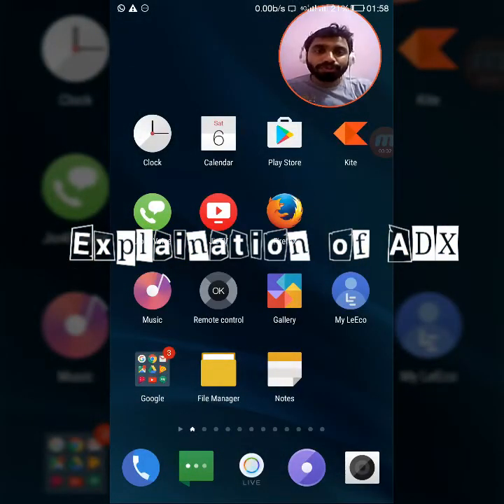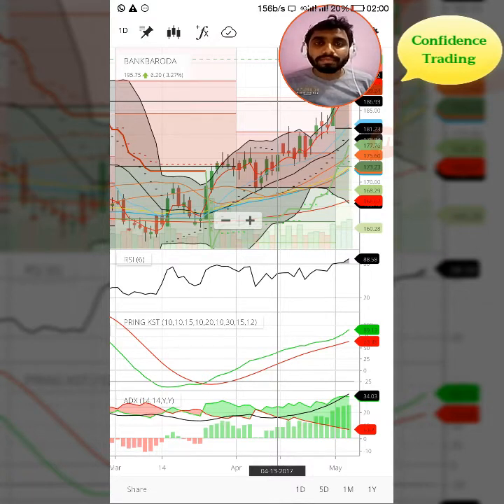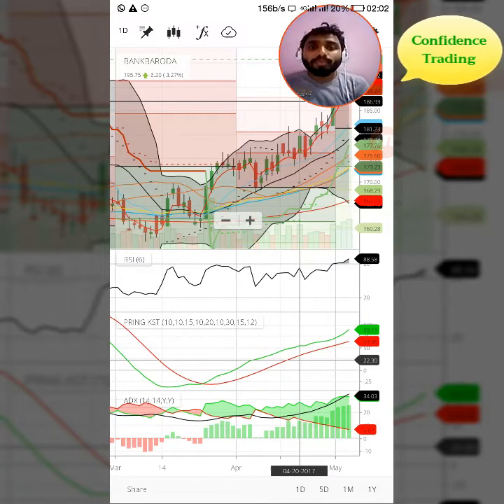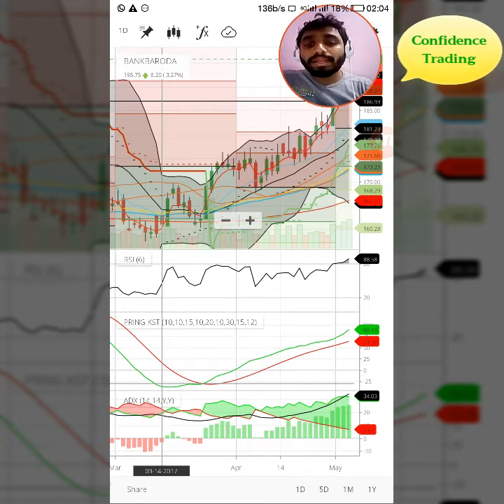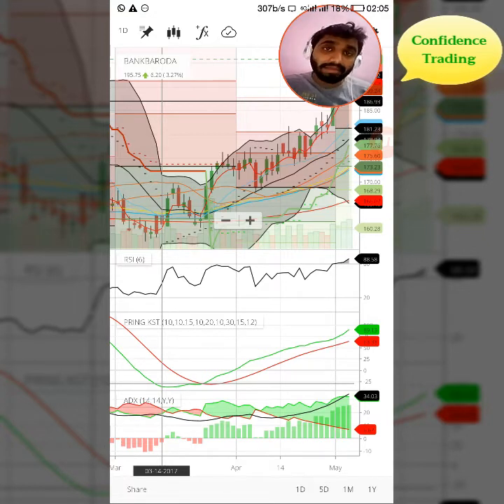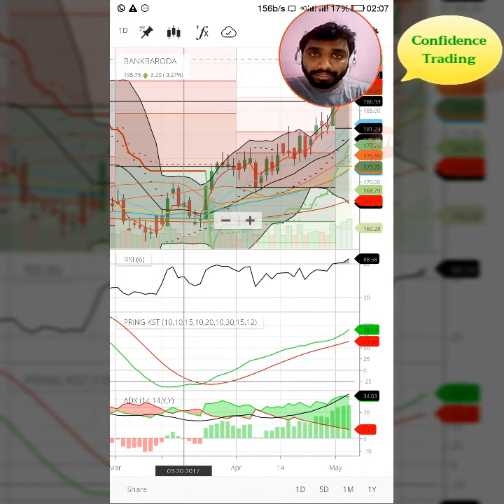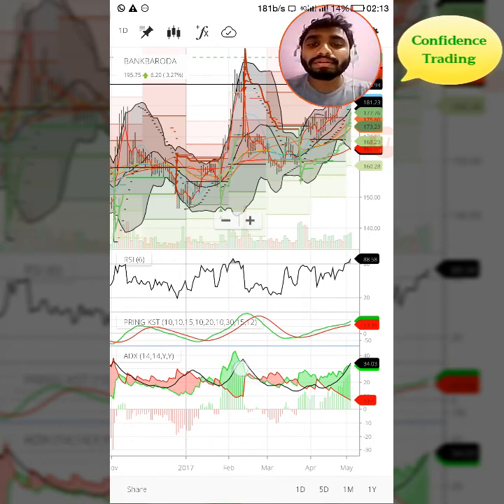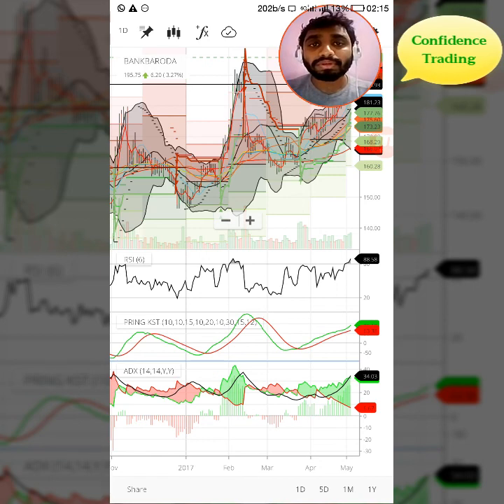ADX Explained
Average Directional Index - a Trend setter & loss avoiding technical indicator